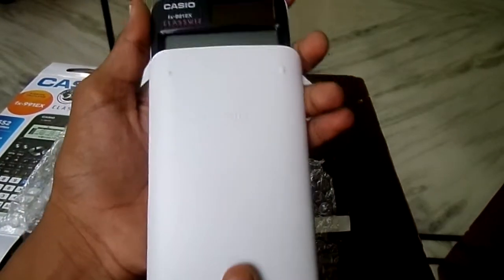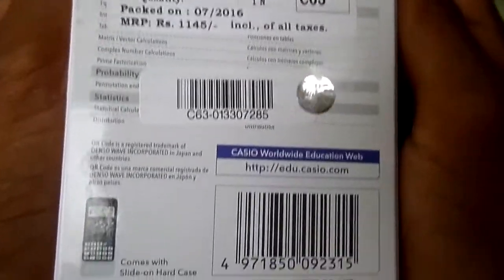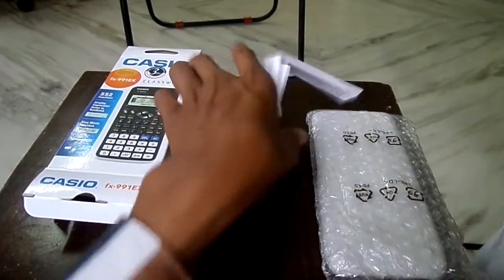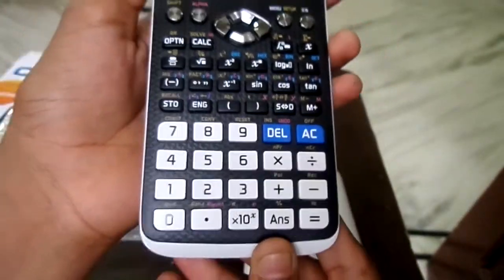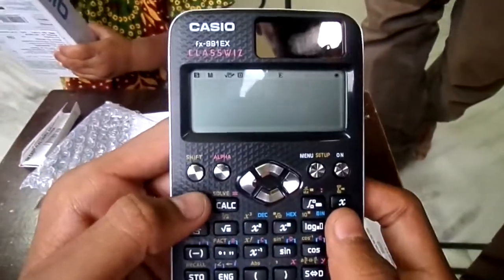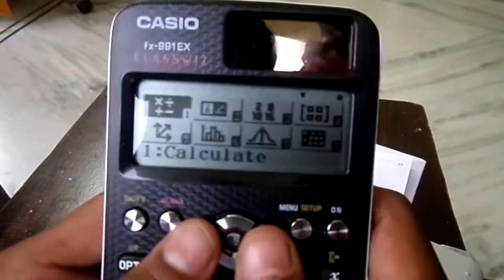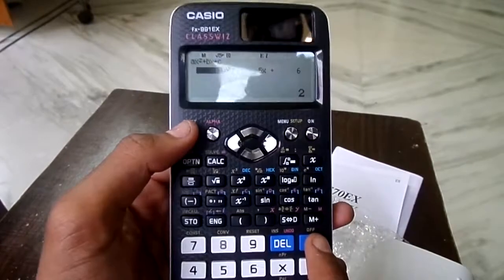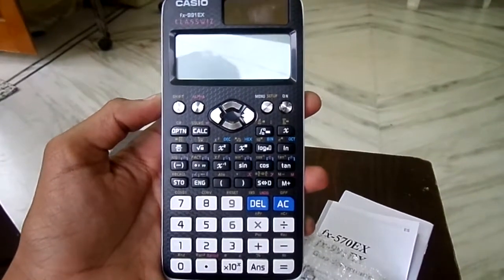Casio FX 991EX Classwiz| unboxing & Review| Non Programmable Scientific Calculator